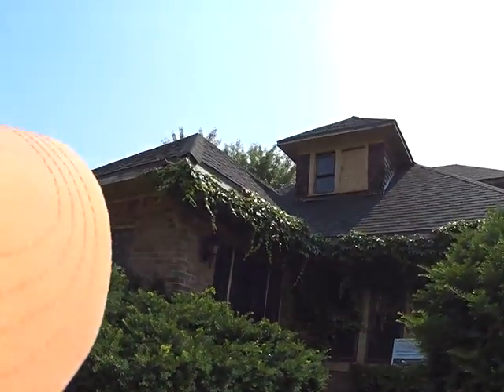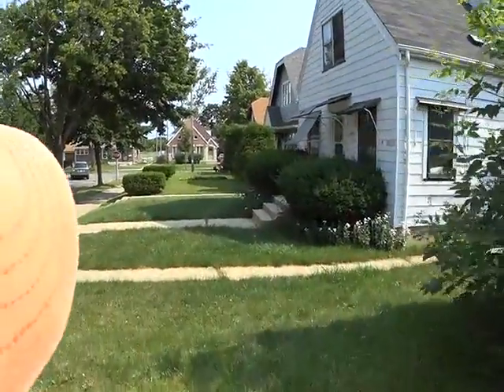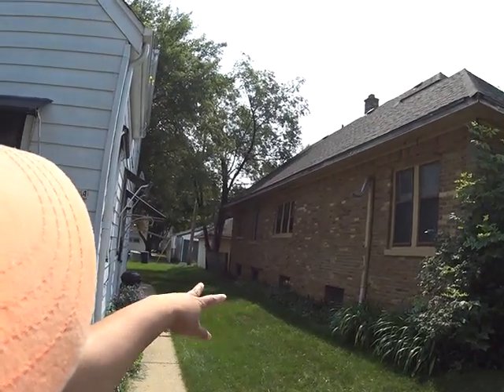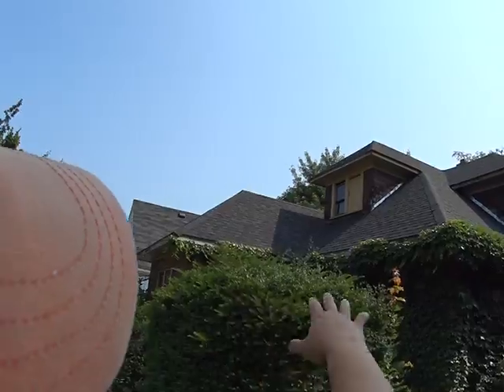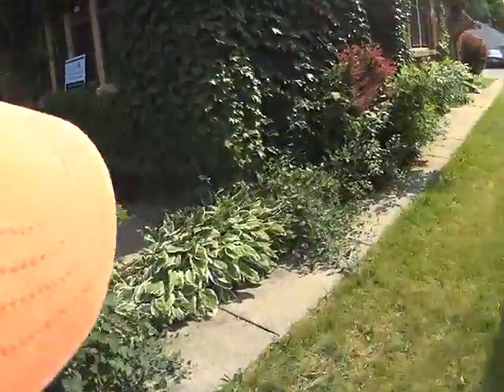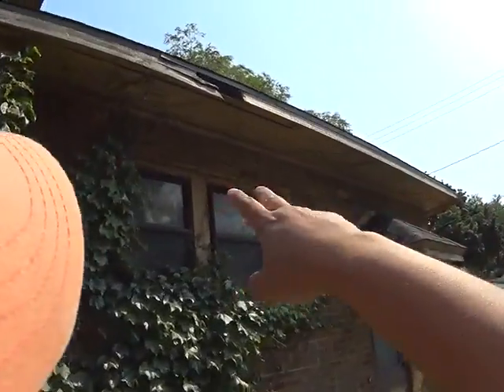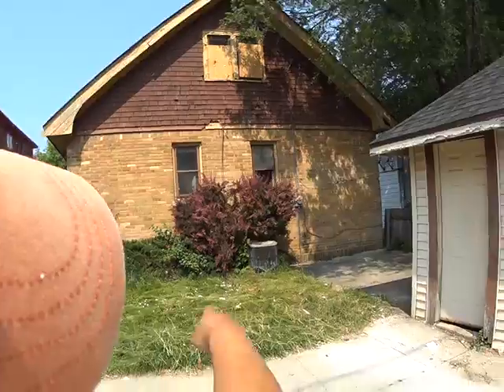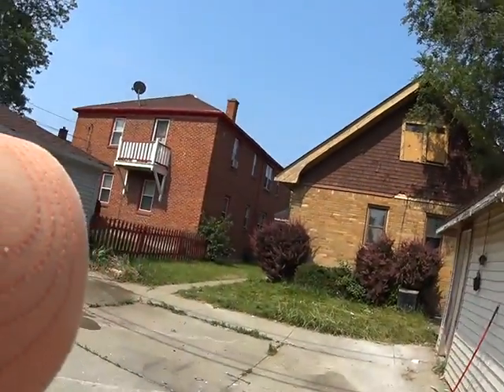4358 N 18th Outside